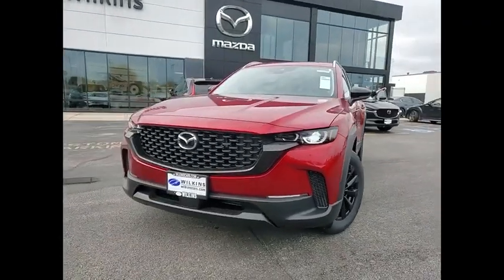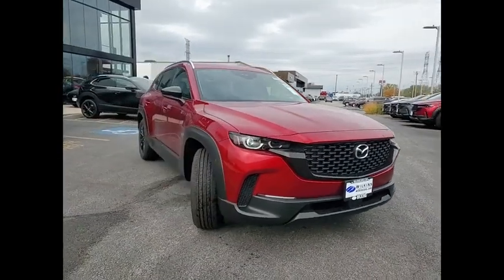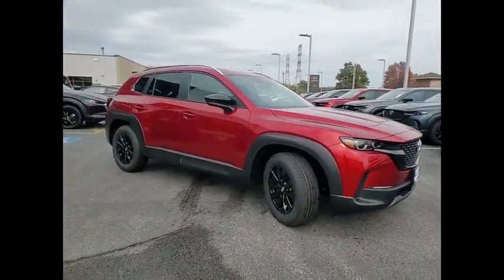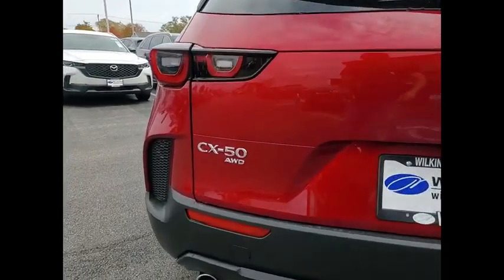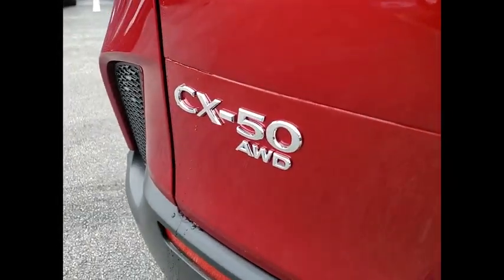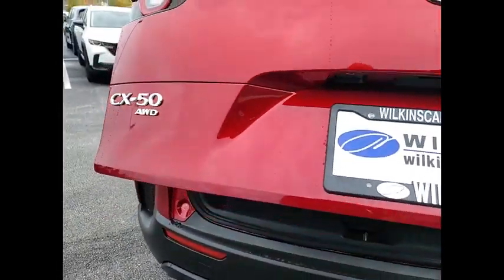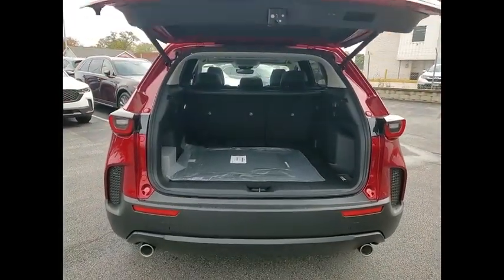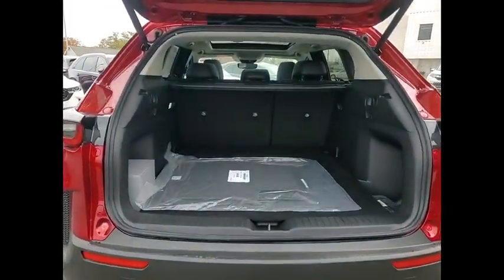2024 Mazda CX-50 M15408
2024 Mazda CX-50 2.5 S Premium Package

Soul Red Crystal Metallic 2024 Mazda CX-50 2.5 S Premium Package AWD 6-Speed Automatic SKYACTIV 2.5L 4-Cylinder DOHC 16Vbrbr24/30 City/Highway MPG